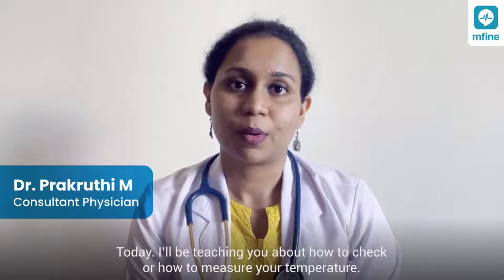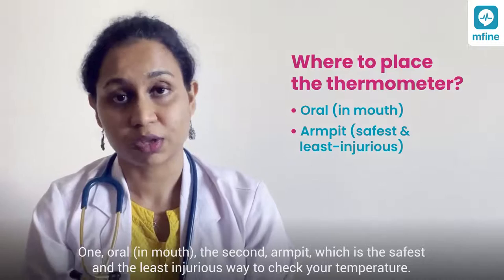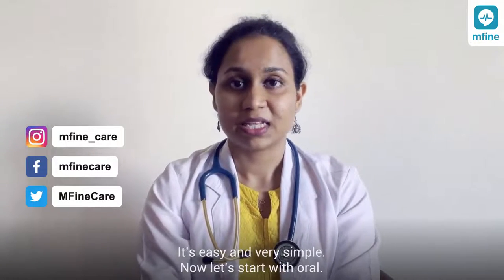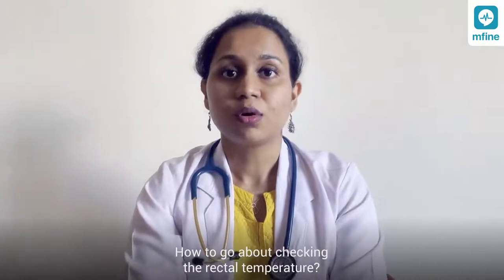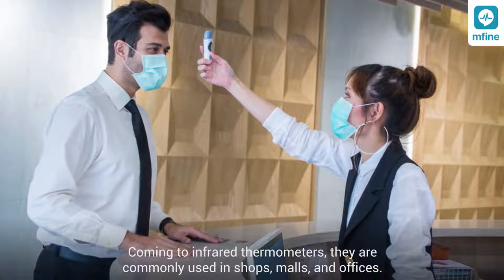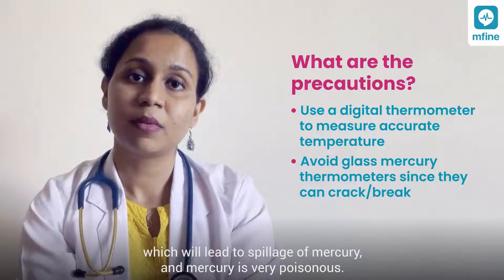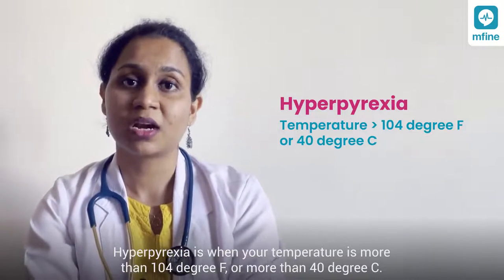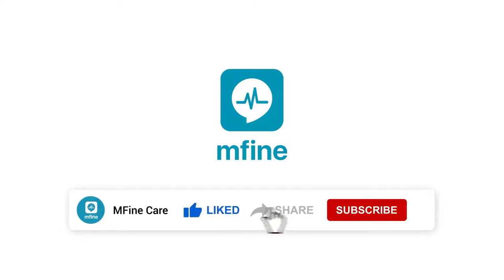Measuring Temperature | How to Measure Temperature Correctly? | MFine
Measuring temperature is a technique that everyone must be aware of, simply because it is one of the primary and most fundamental aspects of health that one must know about. So, how to measure temperature? It is essential to understand the correct way of measuring temperature, because the wrong technique will give you inaccurate results, which can further lead to many unwanted situations like wrong diagnosis, wrong medicine intake, etc.

So, there are various types of thermometer available in the market, which can be used for measuring temperature, and while each of these thermometers have the same purpose, their operations are different as per the setting they are being used in. People often have questions like ''How to measure temperature with digital thermometer?'' or ''How to take temperature with infrared thermometer?'' etc.

In this video, Dr. Prakruthi M shares in detail about the various types of thermometers, and explains how to measure temperature using each of these thermometers, both in adults and children, be it how to take temperature with digital thermometer or infrared thermometer? etc.

Don't forget to share this video with your loved ones to help them be more aware about how to measure temperature correctly and also, how to use different thermometers for measuring temperature.

If you're experiencing a high grade fever or any other associated symptoms, you can speak with a top physician of your choice right away, online on MFine:

For all your health needs, download the MFine App from Playstore/App Store

Press the 🔔 icon to never miss any updates.